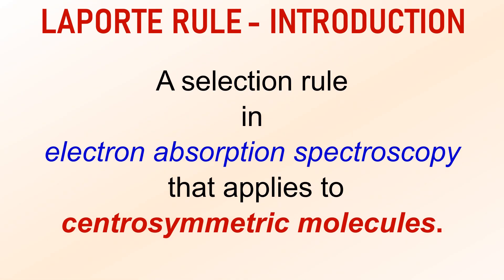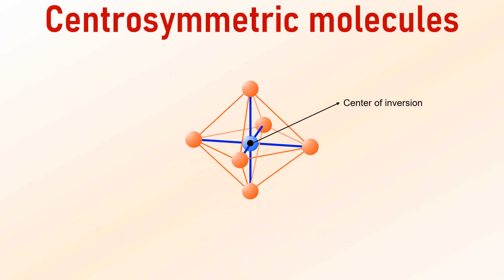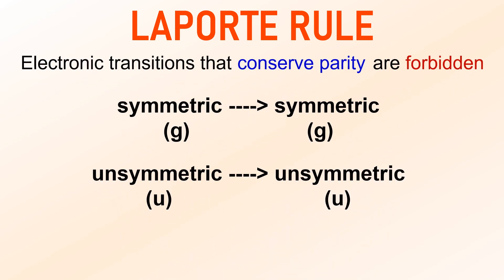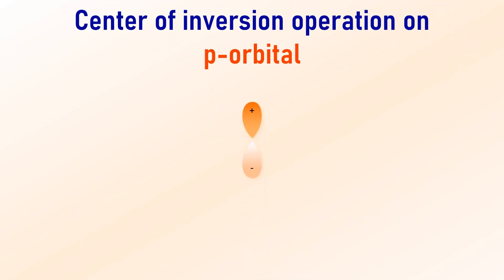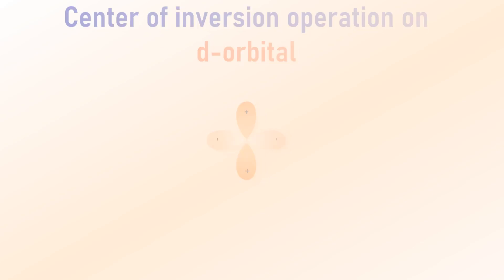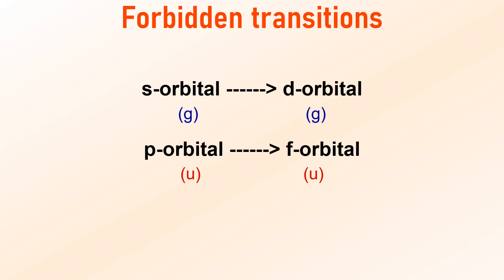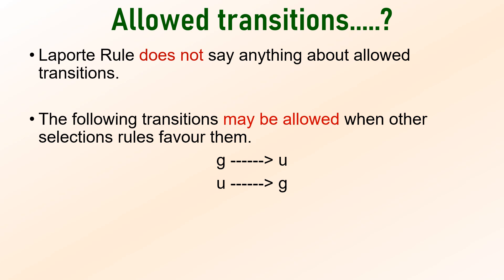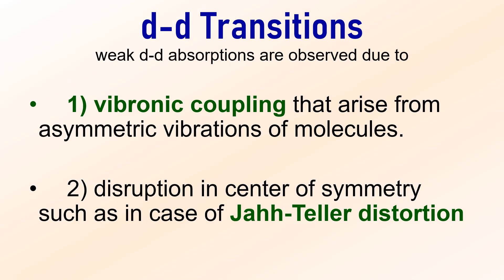Laporte Selection Rule - Forbidden Electronic transitions - MSc - BSc - Chemistry - CSIR NET - GATE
The Laporte rule is a selection rule in electron absorption spectroscopy that applies specifically to centrosymmetric molecules. Selection rules guide us in determining whether a transition between two energy states is allowed or forbidden.

Centrosymmetric molecules possess an inversion center, meaning they are symmetric with respect to that point.
This symmetry implies that every part of the molecule has a corresponding counterpart mirrored through the center.
An example of such a structure is found in octahedral metal complexes.

An octahedral complex has a distinct structure characterized by six ligands symmetrically arranged around a central metal ion. At the heart of this arrangement lies a center of inversion, meaning each atom or group in the molecule has an equivalent counterpart positioned directly opposite, mirrored through this central point.

Now, let's discuss the Laporte rule. According to this rule, in centrosymmetric molecules, electronic transitions  that conserve parity are forbidden.
Parity refers to the symmetry state of the molecule with respect to its inversion center.
If the parity remains unchanged during the electronic transition,  that transition is not allowed.

For example, electronic transitions between two symmetric states or between two asymmetric states are forbidden according to the Laporte rule. In other words, transitions must involve a change in symmetry(parity) for them to be allowed.

A symmetric state is referred to as "gerade," denoted by the letter 'g', while an unsymmetric state is called "ungerade," indicated by the letter 'u'.
The term "gerade" is a German word meaning "even," and it denotes symmetric states. In contrast, "ungerade" translates to "odd," referring to unsymmetric states.
This notation helps categorize the symmetry properties of molecular states when discussing electronic transitions.
"Let's now determine if the p orbital is gerade or ungerade by performing the center of inversion symmetry operation. After the operation, we see that the phases of the p orbital lobes are not the same, indicating that the p orbital is ungerade.
Next, let's check the symmetry of the d orbitals. Since the phases of the d orbital lobes remain the same after the inversion, we classify the d orbital as gerade."
According to the Laporte rule, electronic transitions between orbitals of the same type are forbidden because they have the same parity. For example, transitions between two s orbitals are forbidden since both are symmetric with respect to the center of inversion.
The transition between p-orbitals is also forbidden since they have same parity.
Similarly, transitions between two p orbitals, as well as between two d or f orbitals, are also forbidden, as they all share the same parity."
"In the same way, the transition between an s orbital and a d orbital is forbidden, as both are gerade (symmetric) in parity. Likewise, the transition between a p orbital and an f orbital is also forbidden, since both are ungerade (asymmetric) orbitals."
"Now, what about allowed transitions? It's important to remember that the Laporte rule only addresses forbidden transitions and doesn't specifically define which transitions are allowed. Transitions between a symmetric (gerade) orbital and an asymmetric (ungerade) orbital may be allowed if other selection rules permit them. For example, an electronic transition between an ungerade p orbital and a gerade d orbital could be allowed if it complies with other selection criteria.

So, once again, the Laporte rule focuses on forbidden transitions and does not explicitly determine which transitions are allowed."

Also, keep in mind that the Laporte rule does not apply to non-centrosymmetric molecules. For example, in tetrahedral metal complexes and non-centrosymmetric octahedral systems, the Laporte rule is not relevant."
"In theory,  transitions between two d-orbitals in perfectly centrosymmetric octahedral complexes are not allowed according to the Laporte rule.
However, weak d-d absorptions are still observed, primarily due to vibronic coupling, which arises from asymmetric vibrations in the molecule. Additionally, a disruption of the center of symmetry, such as in the case of Jahn-Teller distortion, can also make these transitions weakly allowed."